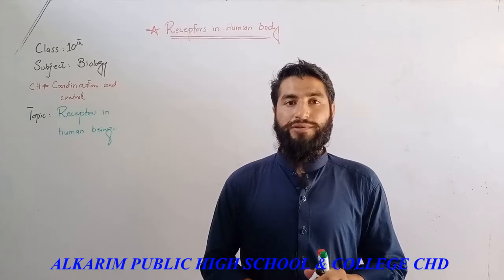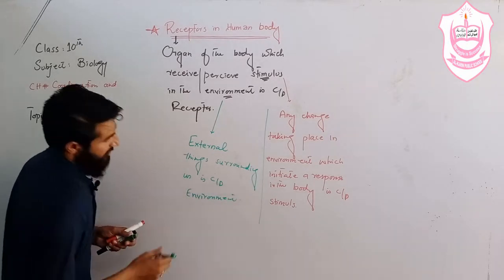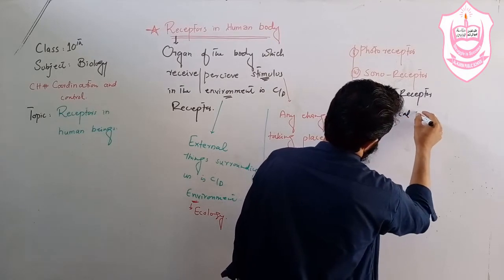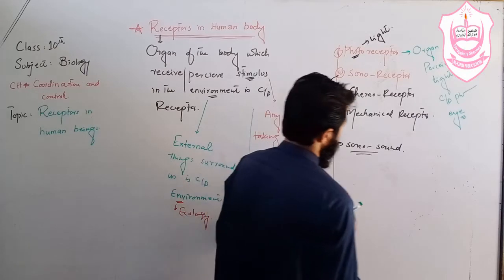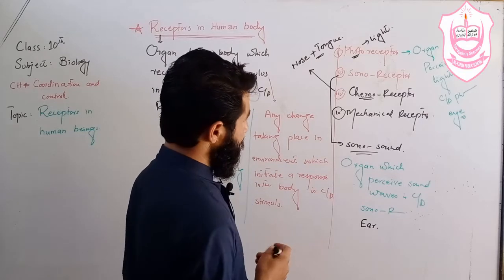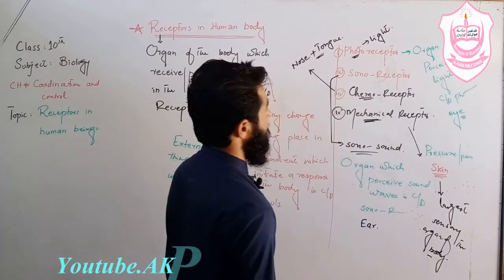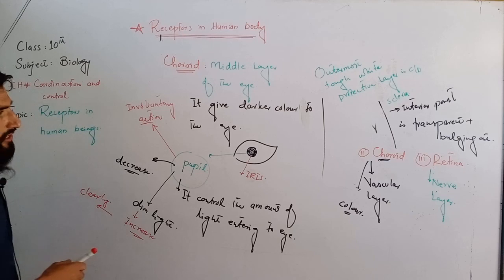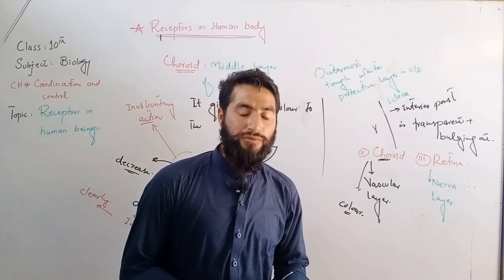"Receptor in Human body" (Grade 10)